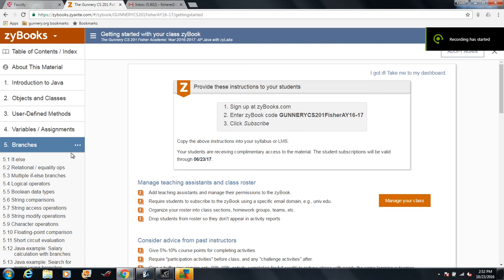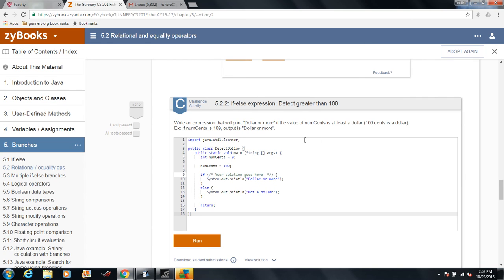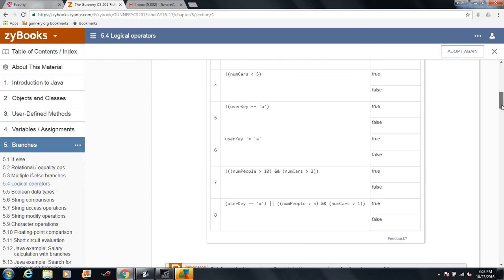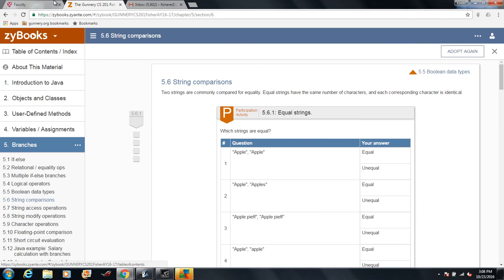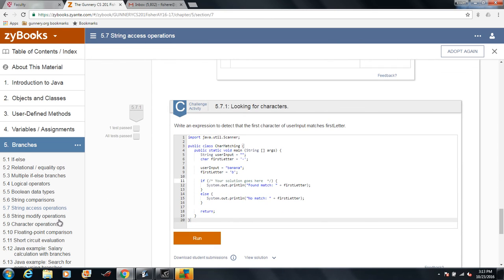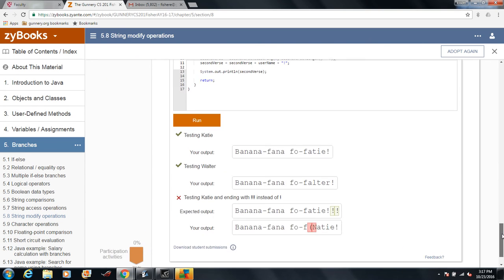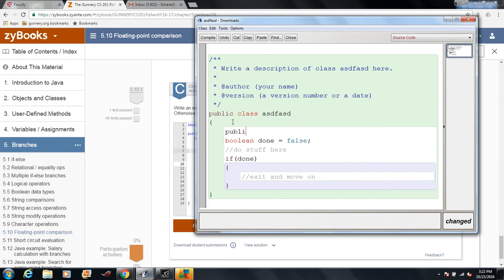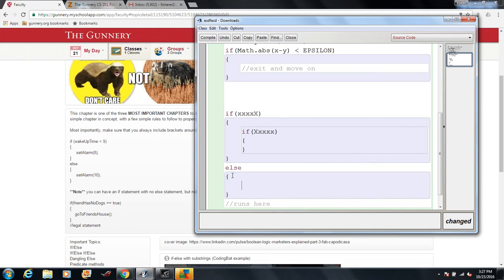Chapter 5 overview Zybooks